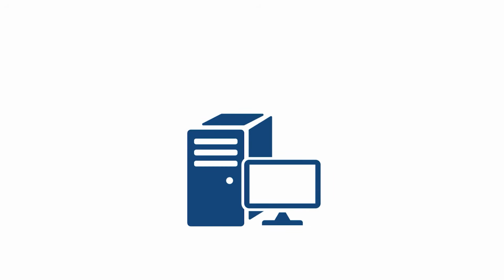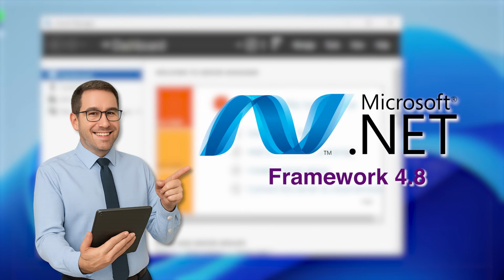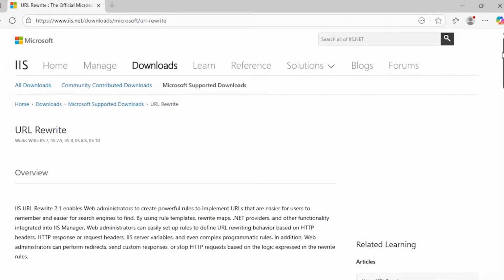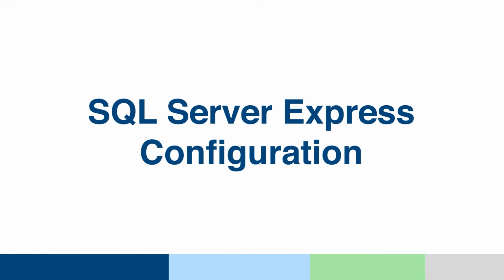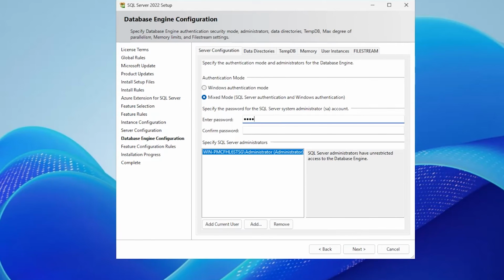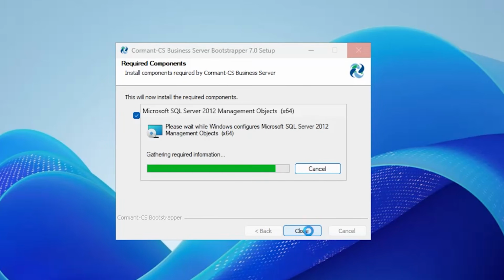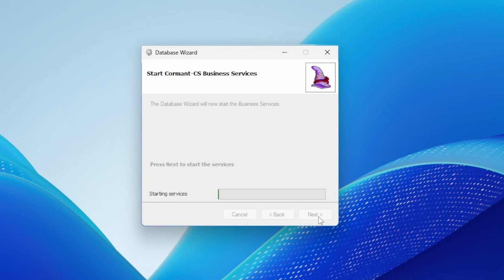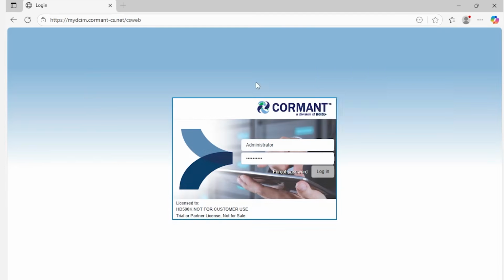Cormant-CS Installation Walkthrough: Standalone & Demo Setup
Learn how to install Cormant-CS DCIM in a "Standalone" environment. This step-by-step guide covers setting up the Application, Web, and Database components on a single server—perfect for initial testing, demos, or smaller data center deployments.

In this video, we cover:
• IIS Web Server Role configuration
• Microsoft SQL Express installation
• Binding SSL Certificates
• Restoring the Demo Database

⏱️ TIMESTAMPS
0:00 - Introduction & Prerequisites
0:24 - Preparing the Server (IIS & Web Roles)
1:31 - Installing IIS Features
2:10 - Downloading & Installing URL Rewrite Module
2:40 - Binding the SSL Certificate
3:02 - Installing SQL Server Express
4:09 - Installing Cormant-CS Server Components
5:03 - Installing Web Components
5:23 - Database Configuration Wizard
5:52 - Configuring IIS Application Pools
6:27 - Verification & First Login